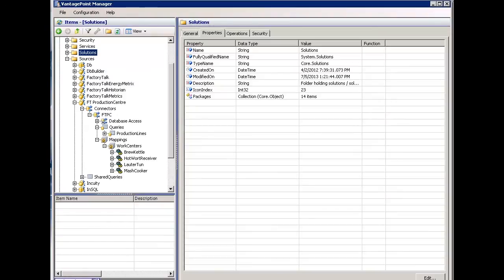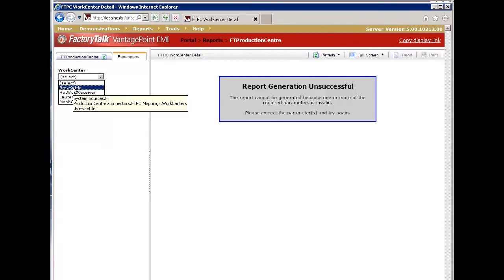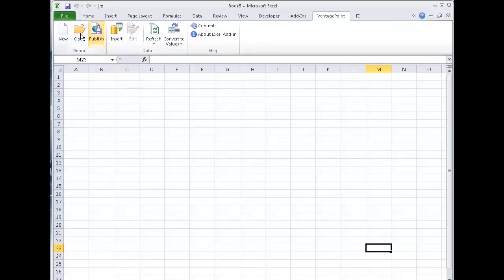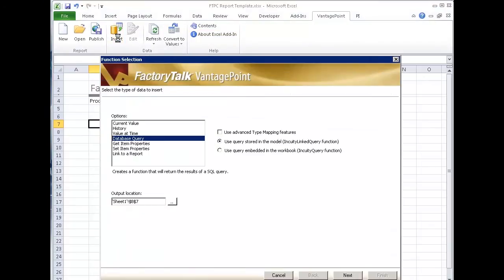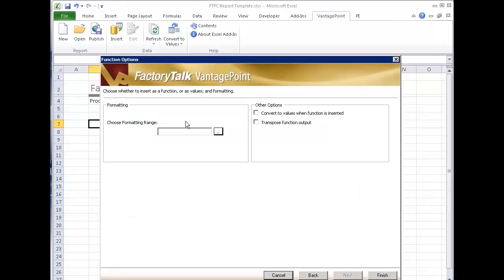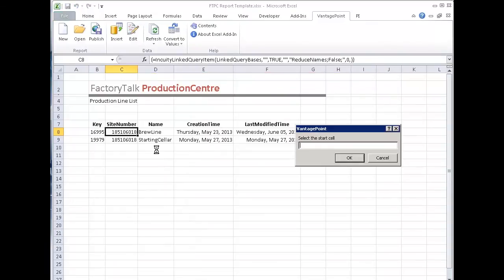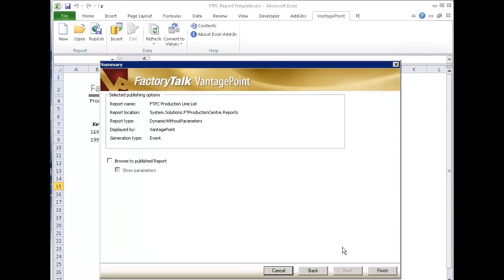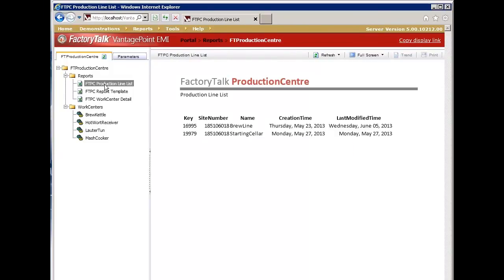Creating Reports with ProductionCentre Data: FactoryTalk VantagePoint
A demonstration on how to create reports in FactoryTalk VantagePoint using data from FactoryTalk ProductionCentre.